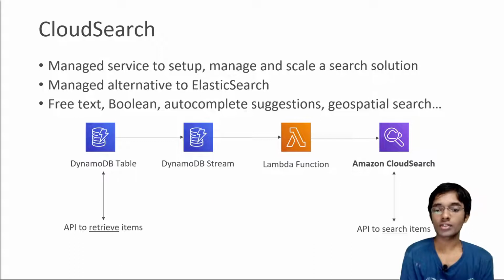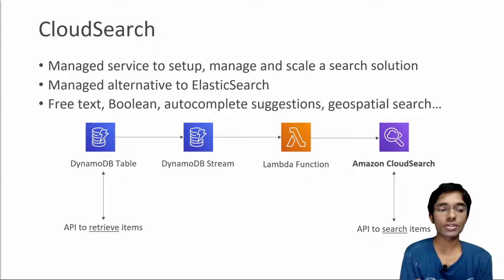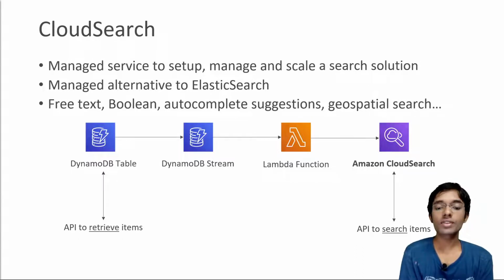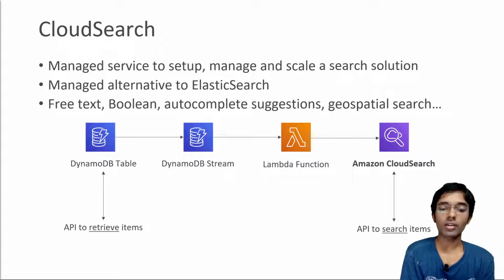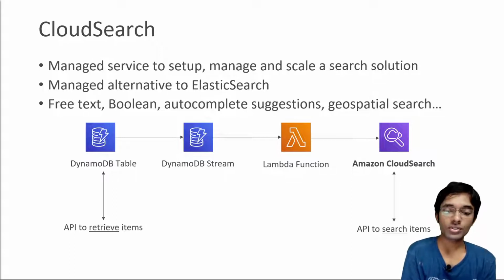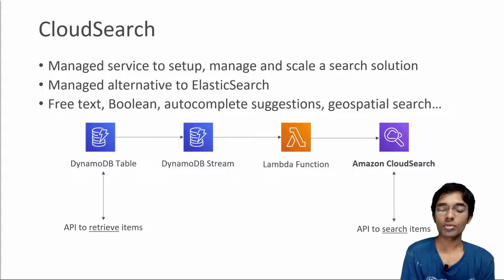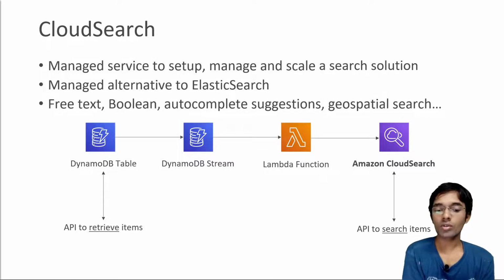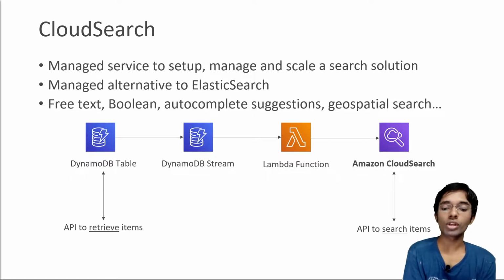AWS CloudSearch, AWS Certified Solutions Architect Professional